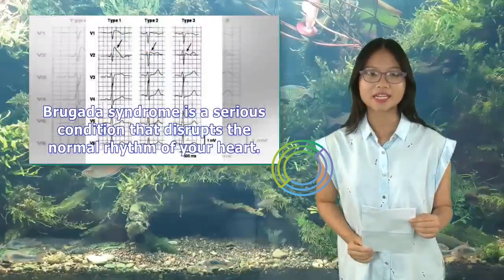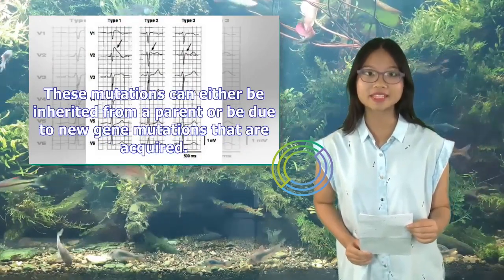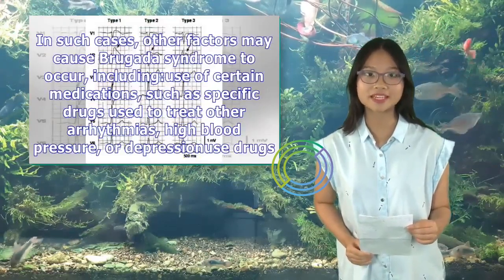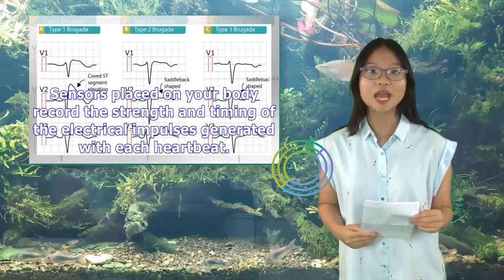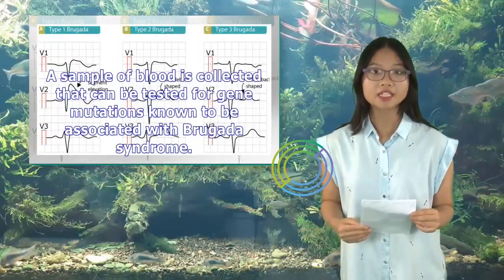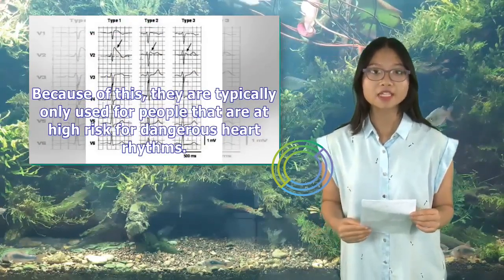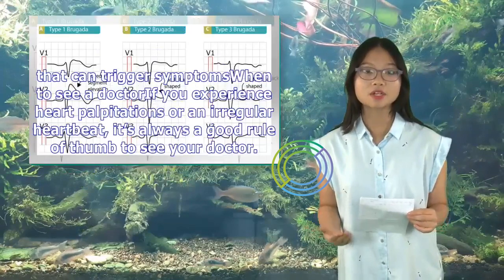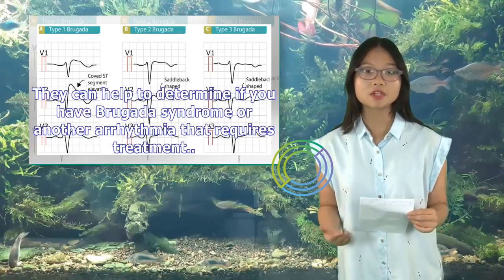How to Tell If You Have Brugada Syndrome | Tita TV